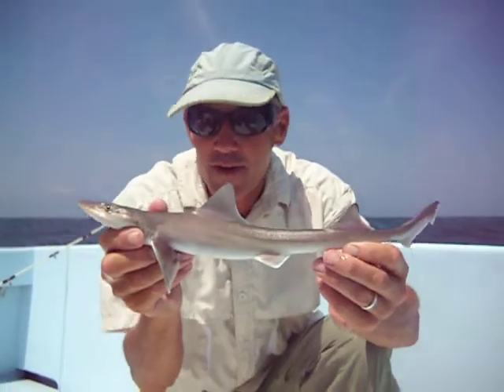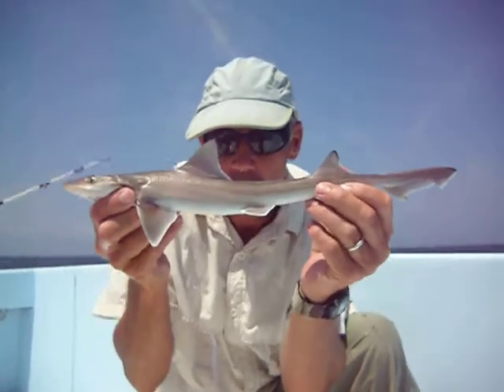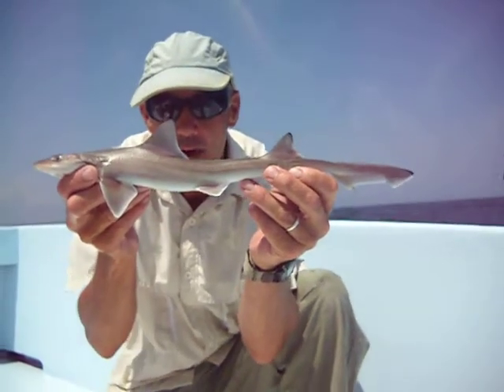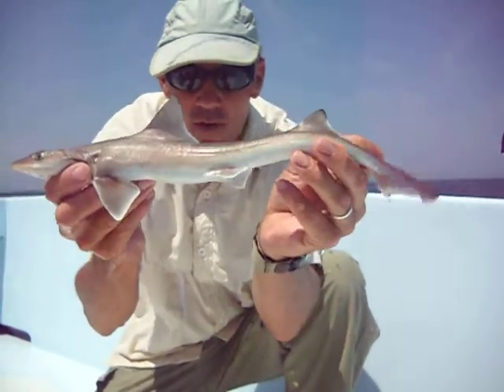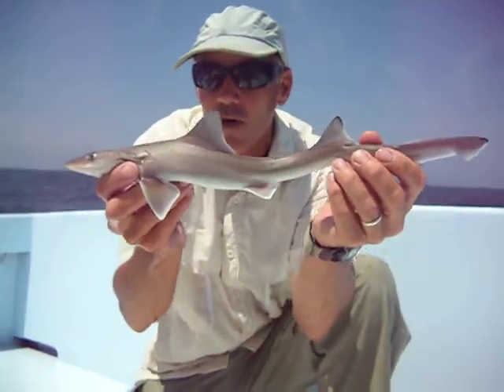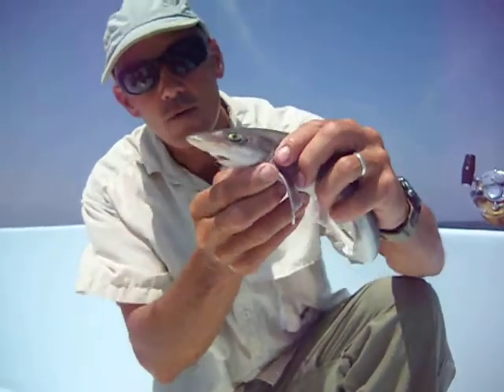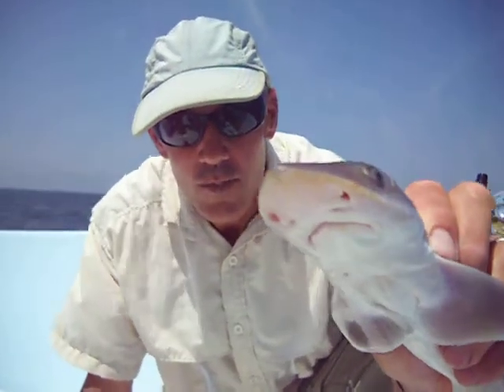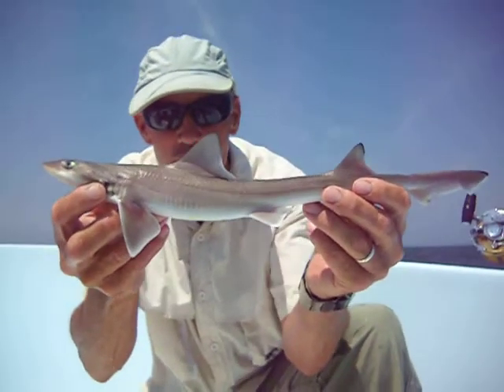Smooth Dogfish Shark Identification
A short video highlighting how to identify a smooth dogfish shark - Mark Sampson - BigSharks.com